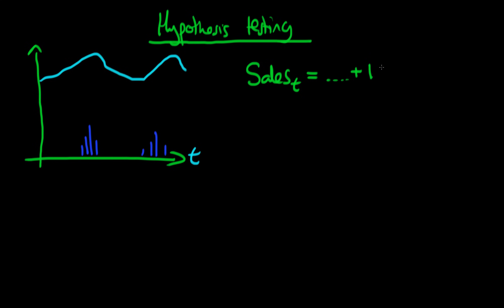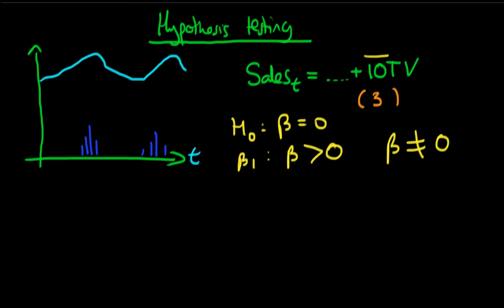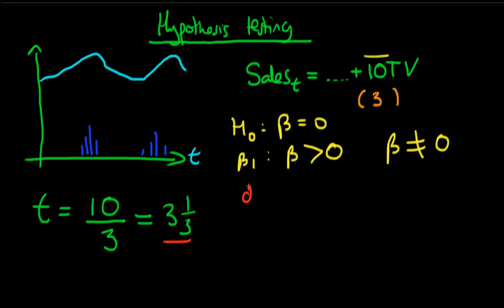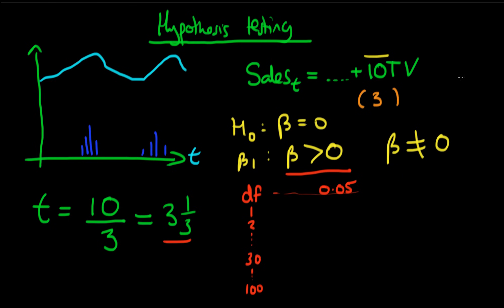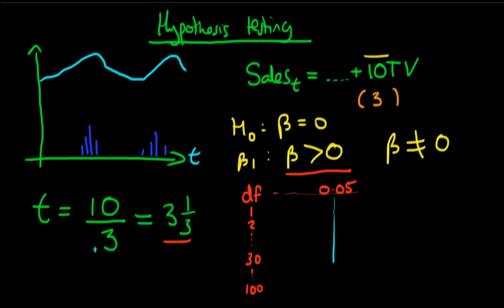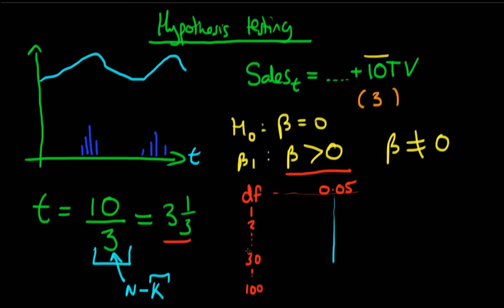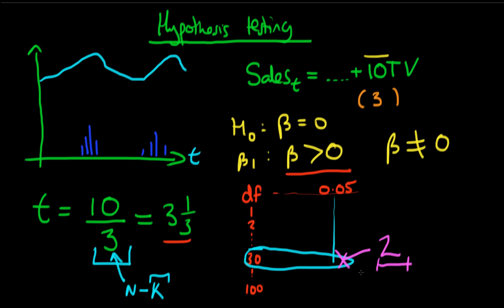Hypothesis testing in linear regression part 3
This video explains how hypothesis testing works in practice, using a particular example. for course materials, and information regarding updates on each of the courses. Quite excitingly (for me at least), I am about to publish a whole series of new videos on Bayesian statistics on youtube. See here for information Accompanying this series, there will be a book